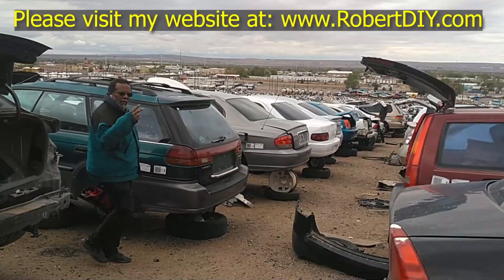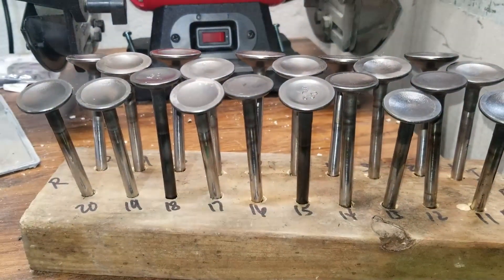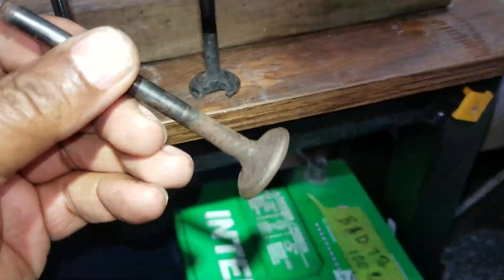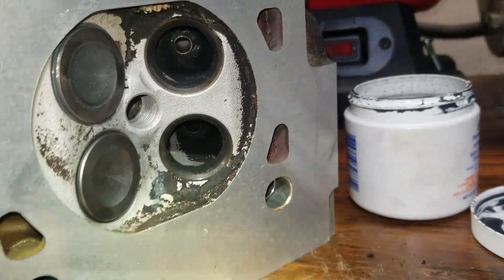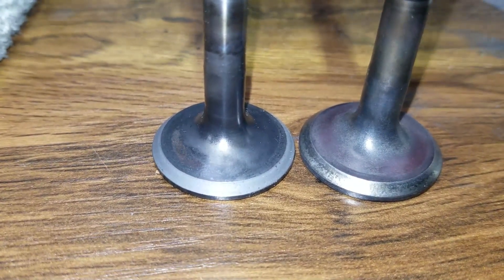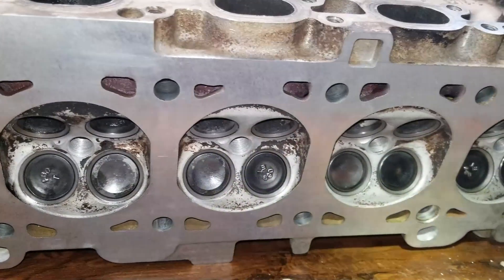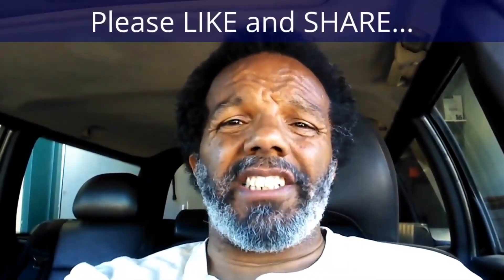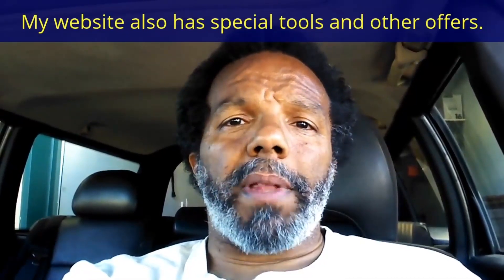Refinished a cylinder head for a P80 Volvo with the N engine. Lapping valves, etc - HOWR